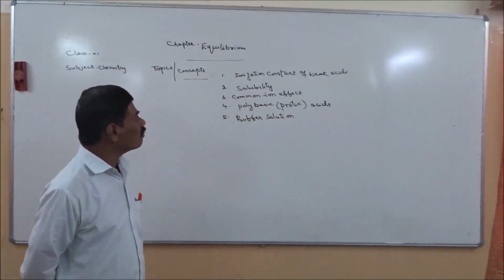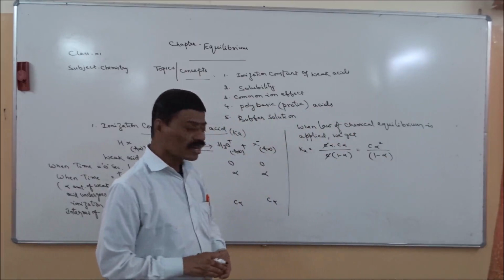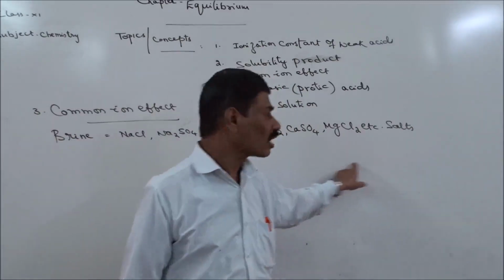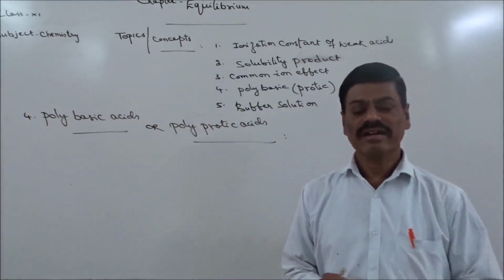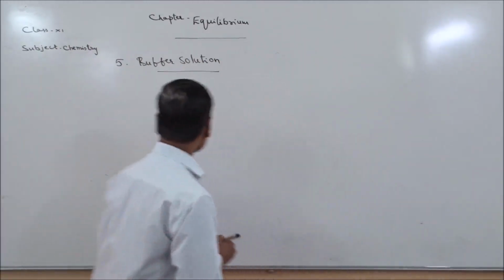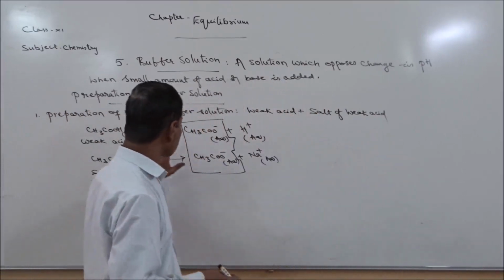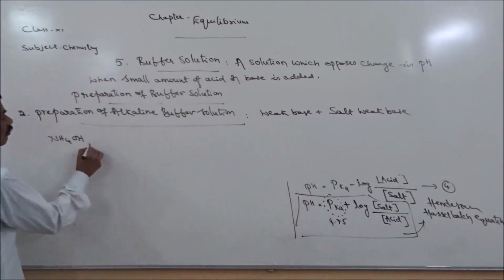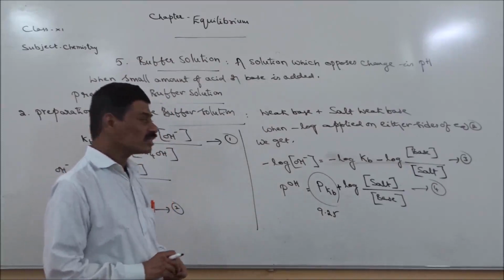Class-XI Chemistry Chapter-Equilibrium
Topics/Concepts-
1.Ionisation constant of weak acids
2.Solubility product
 3.Common ion effect
  4.Poly basic acids
   5.Buffer solution